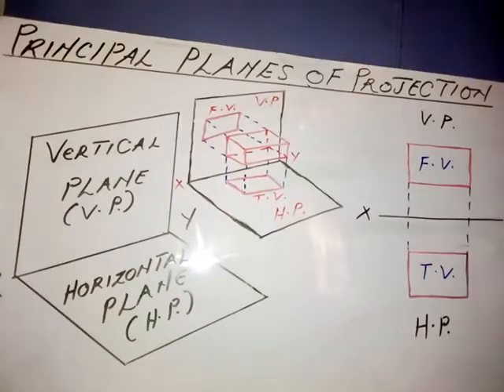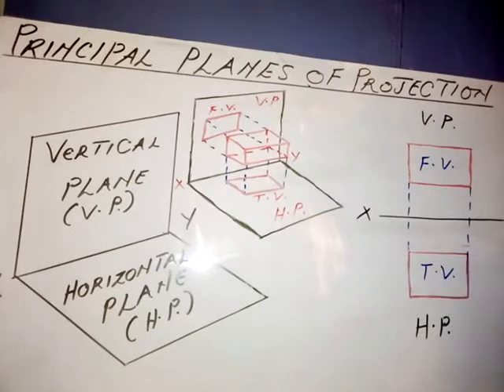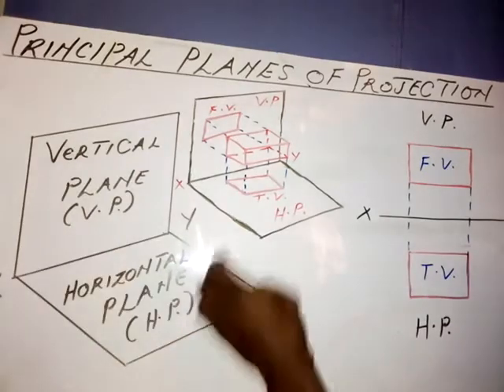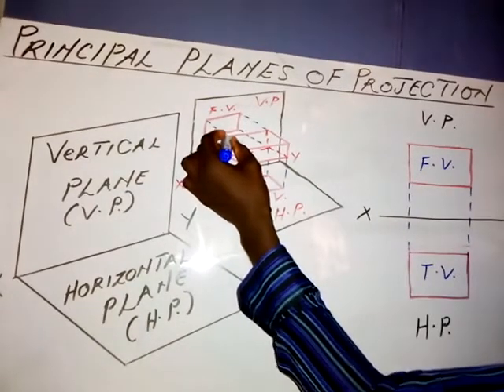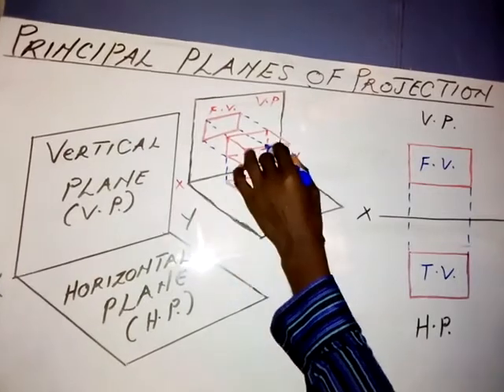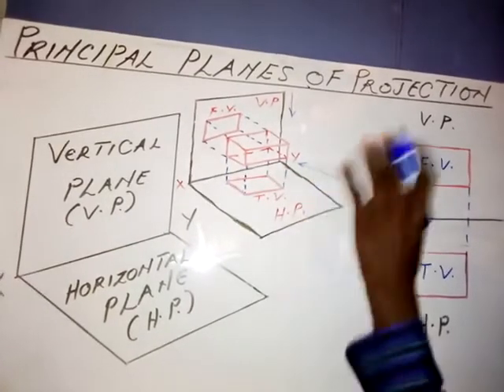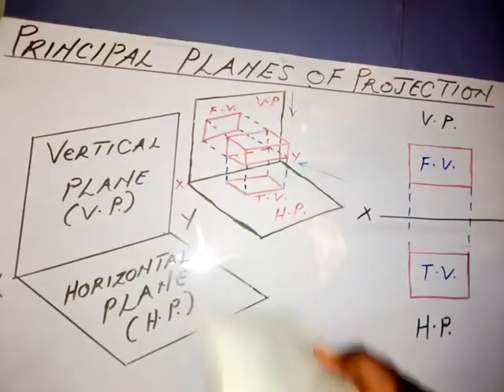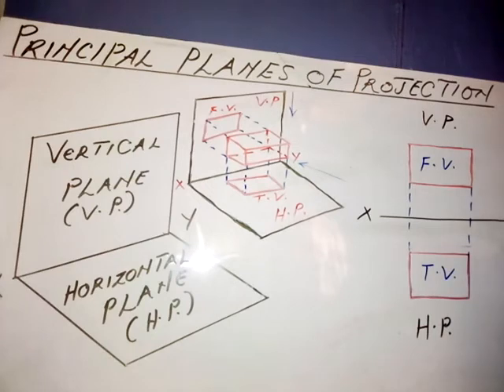Principal Planes of Projection